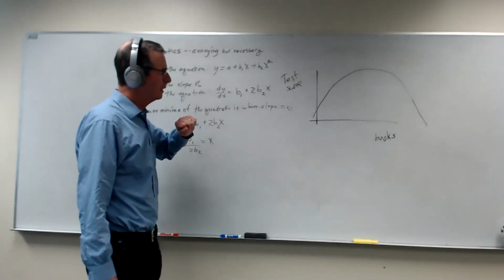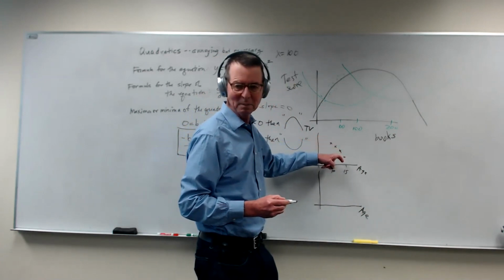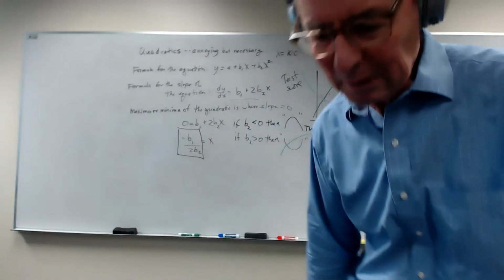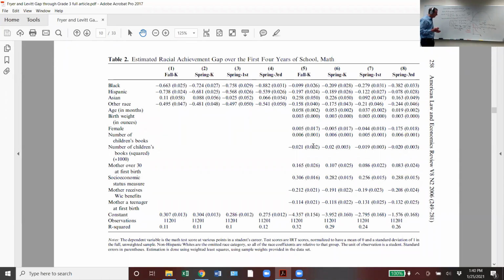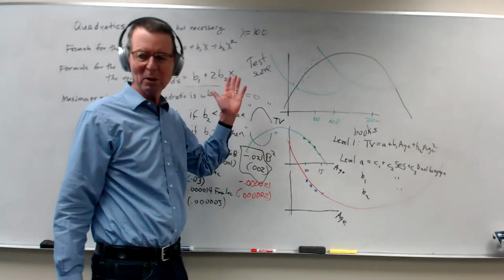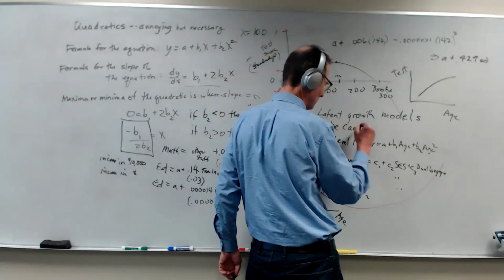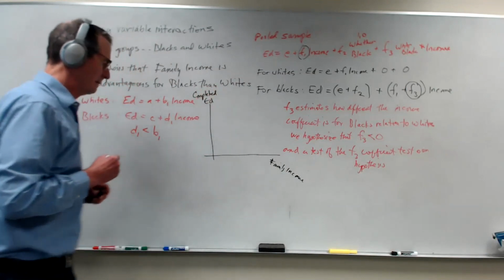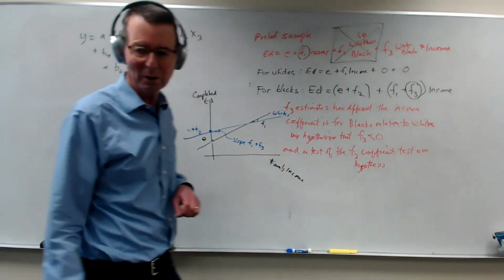Lecture for Week 4 (Part 1): Parabolas and dummy variable interactions